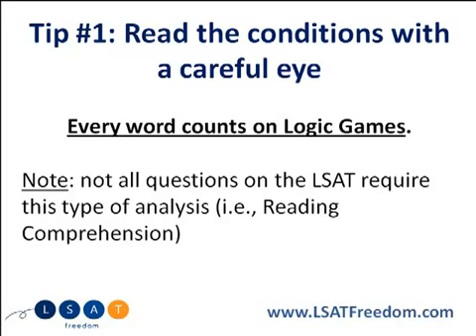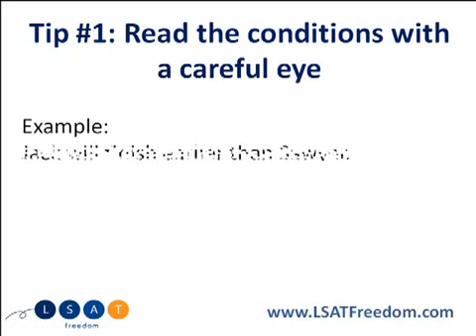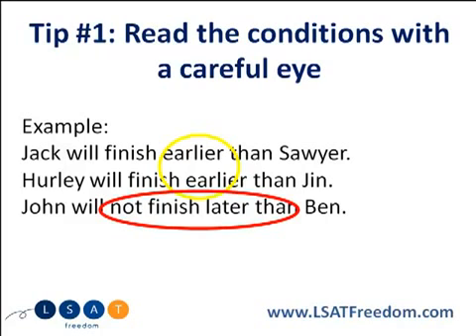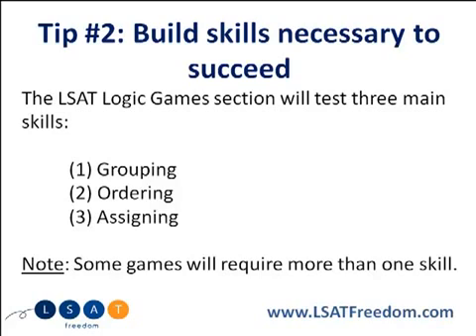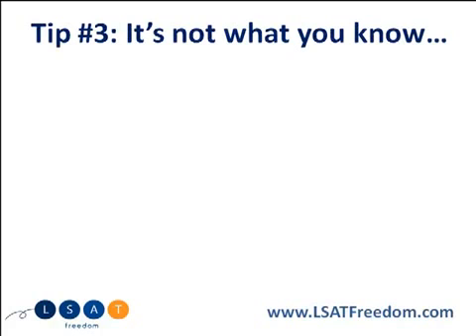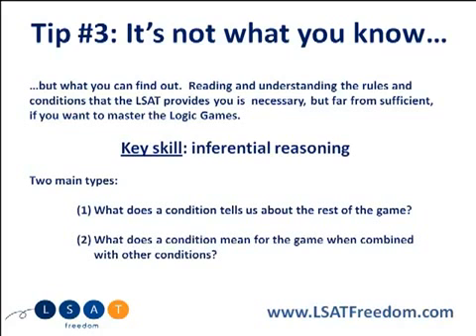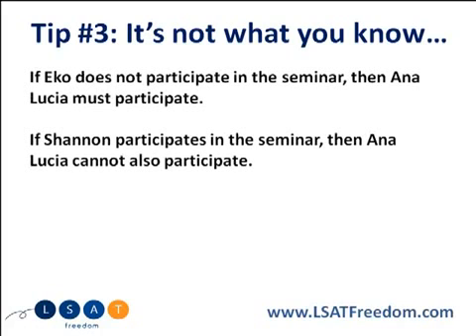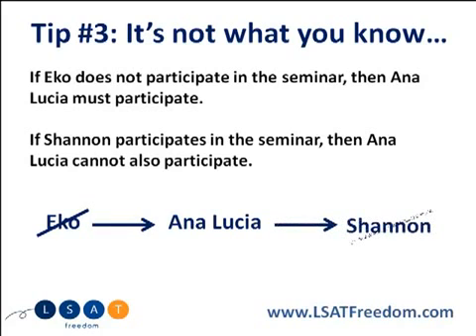LSAT Logic Games Tips from LSAT Freedom